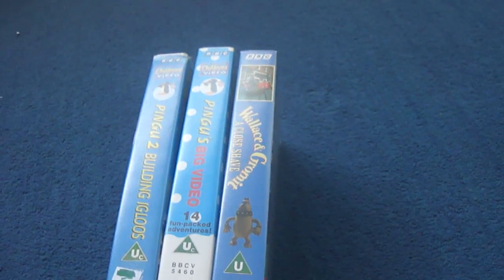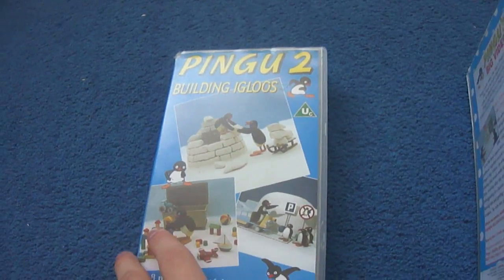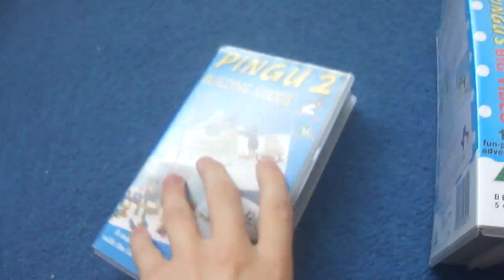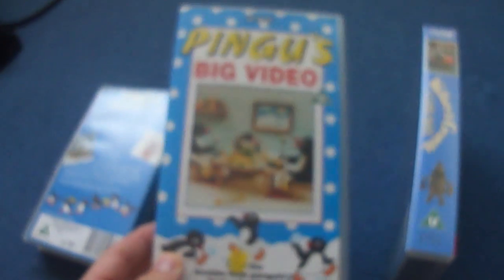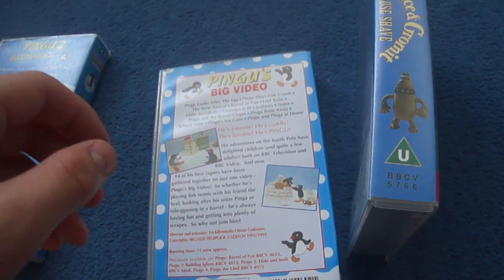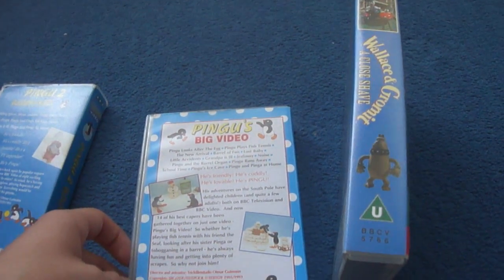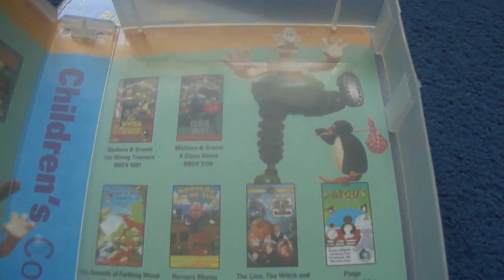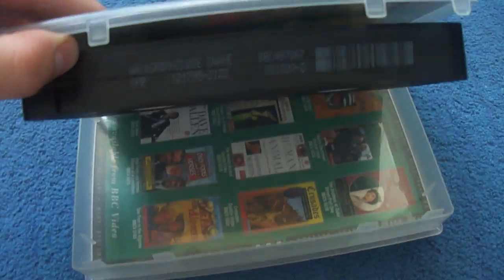My BBC VHS tapes September 2016